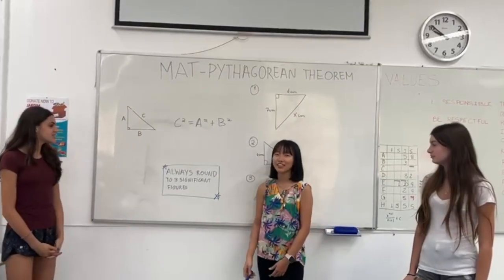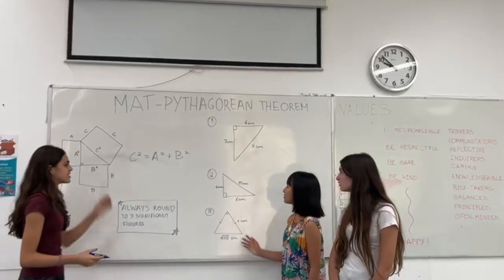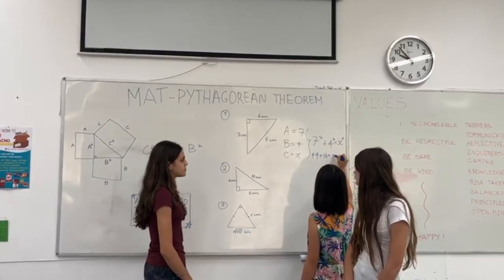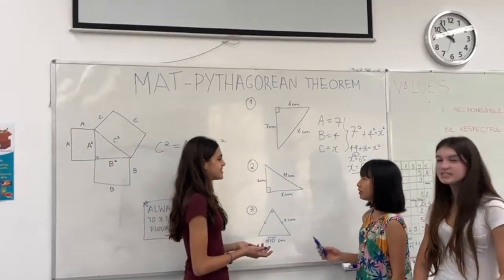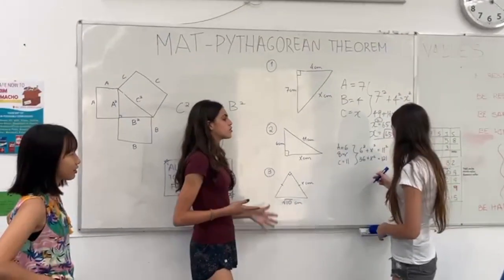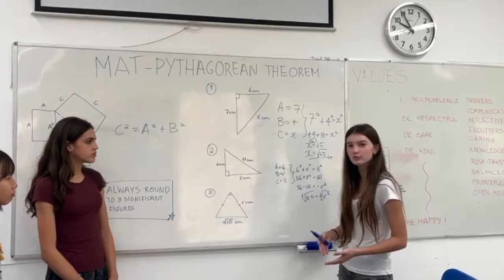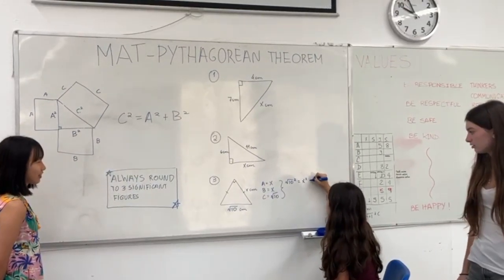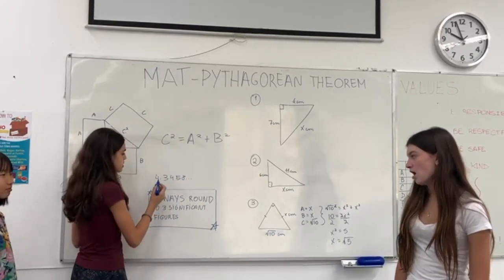9th Grade Pythagorean Theorem Review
In this video, our MAT mathmagicians review the Pythagorean Theorem.